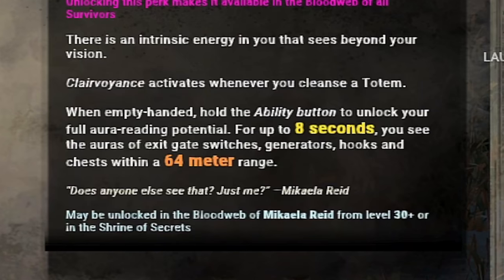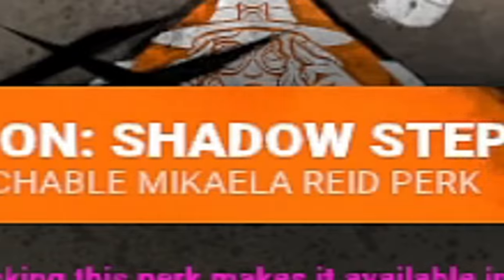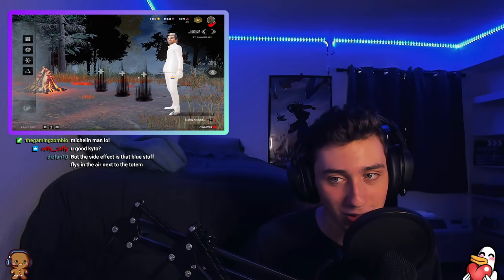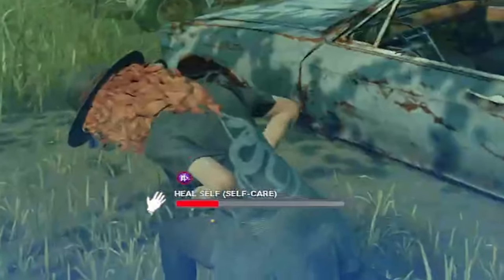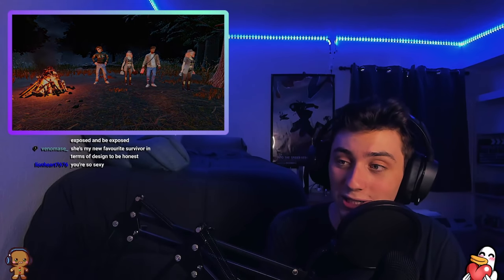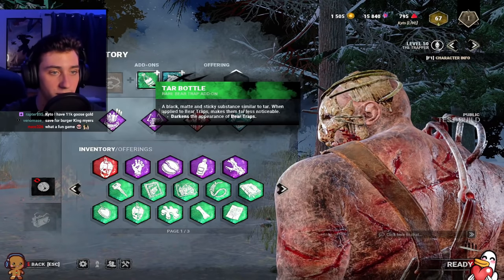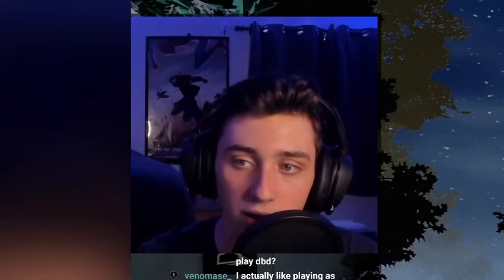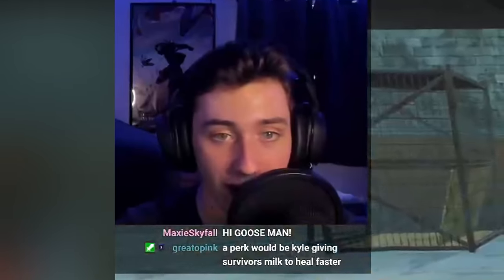Mikaela is the BEST survivor... HERE'S WHY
Mikaela Reid and her new perks in Dead by Daylight are OVERPOWERED